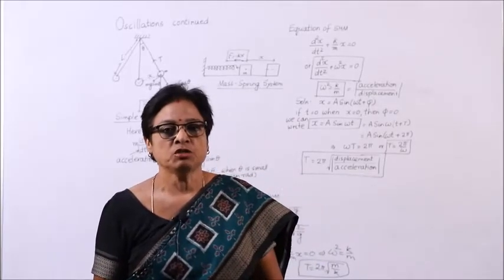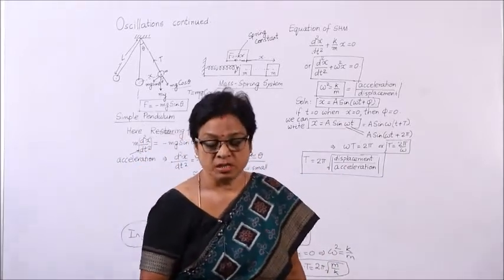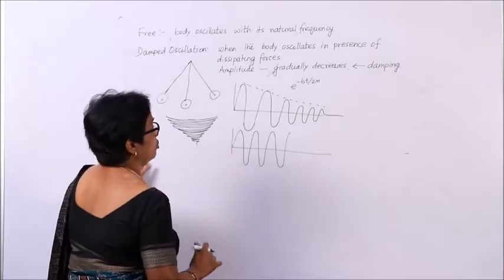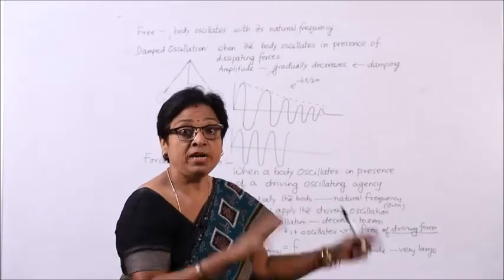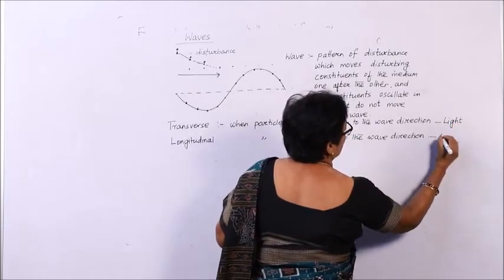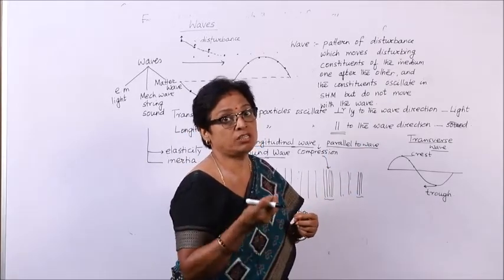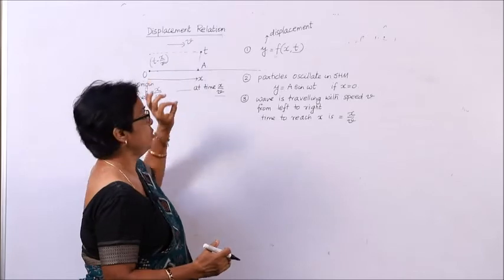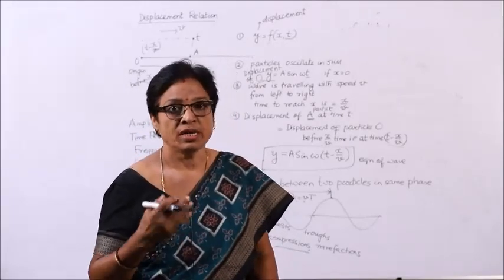Class XI Phy Unit X 1.2